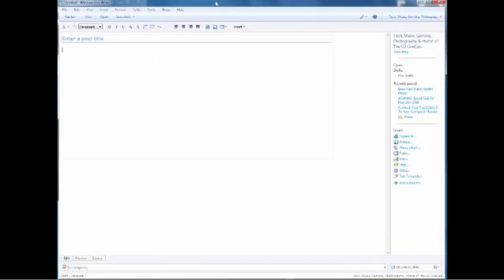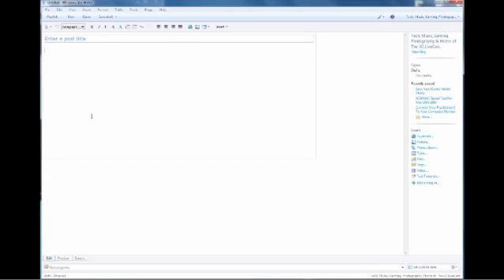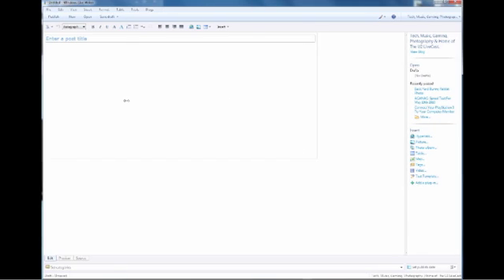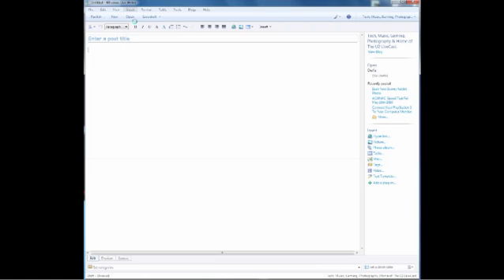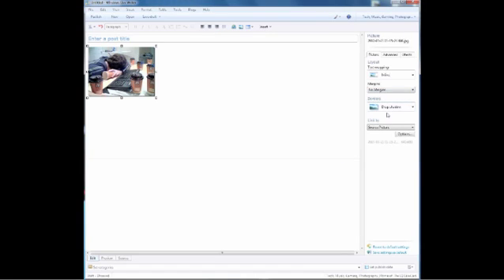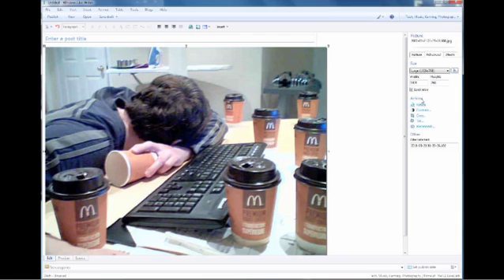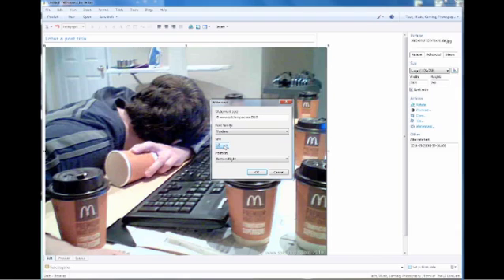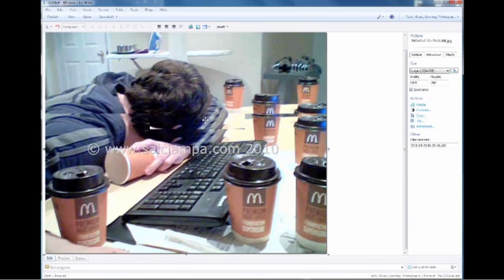Windows Live Writer: Add Watermark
- This quick tutorial shows viewers how to add a watermark to your photos.